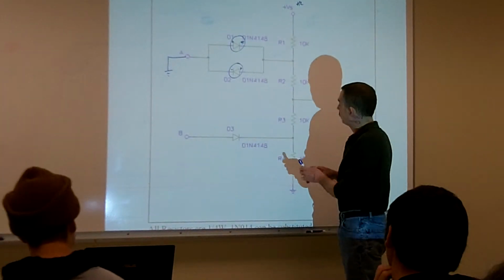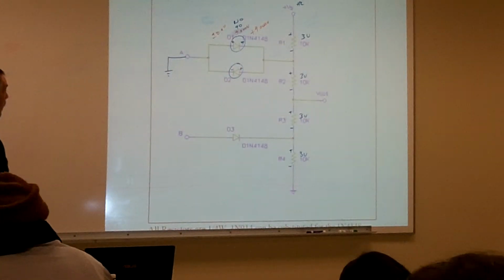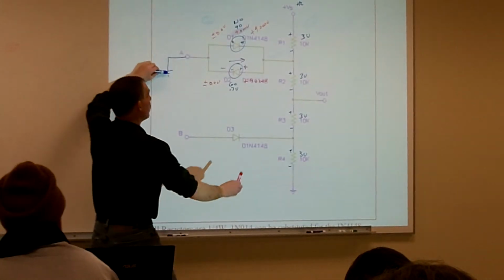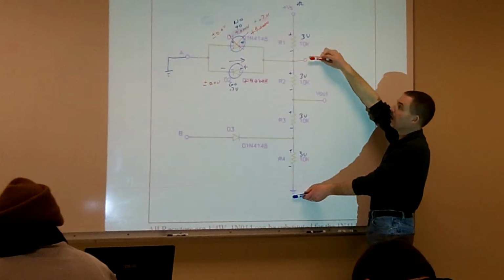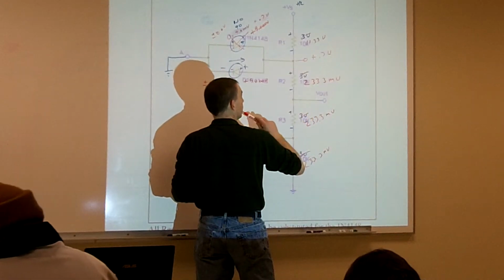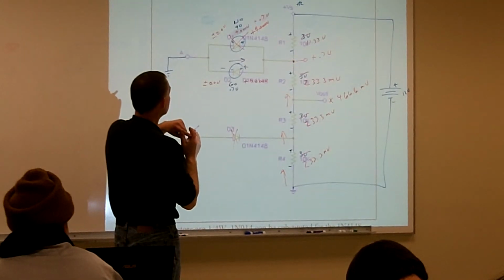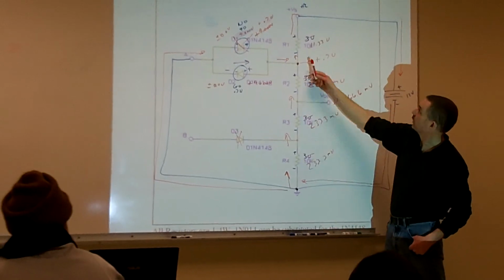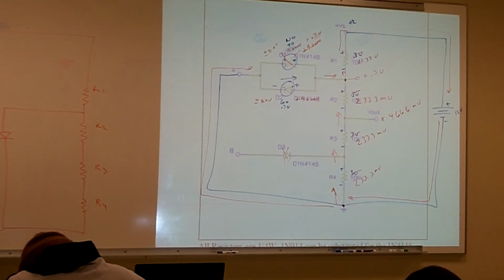Chapter 16 Solid State Devices Part 7